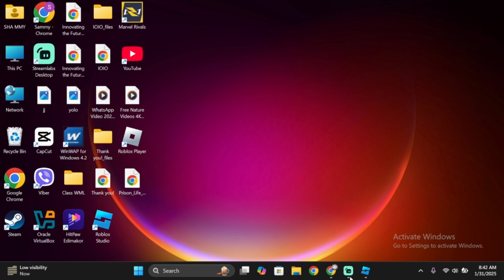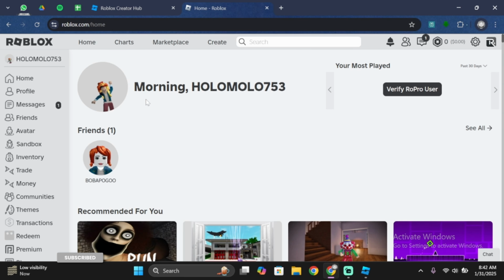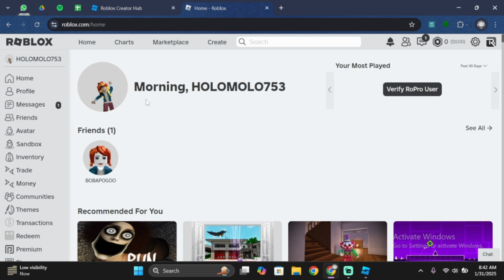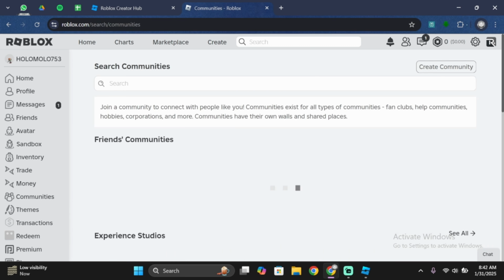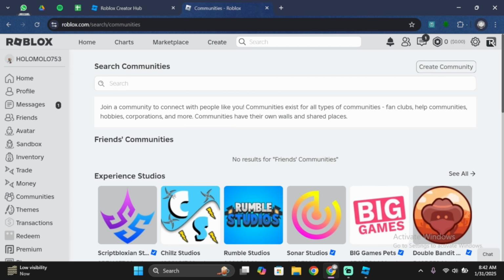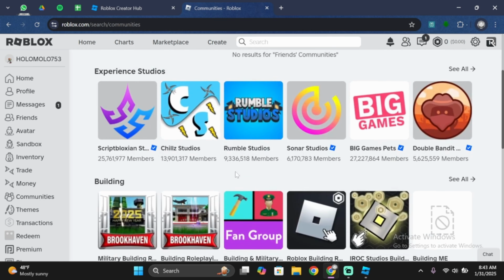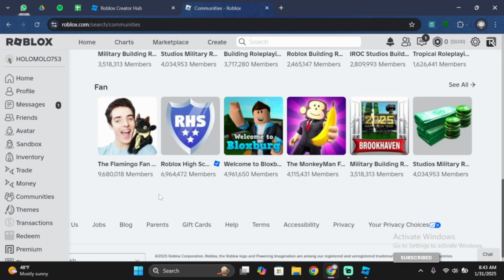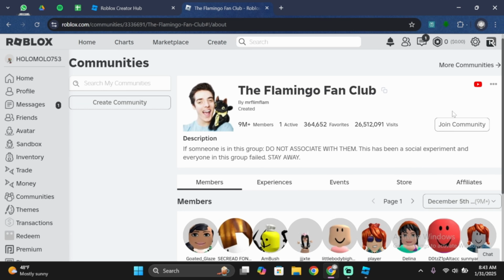How to Join a GROUP in ROBLOX Easily (FULL GUIDE)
Want to join a group in Roblox easily? This full guide for 2025 will show you how to find, join, and participate in Roblox groups using mobile, PC, and tablet, so you can connect with other players, get group rewards, and even buy group-exclusive items.

What You'll Learn in This Video:
✅ How to search for and join a Roblox group
✅ Steps to join a group on mobile & PC
✅ How to leave or switch Roblox groups
✅ Fixing issues if you can’t join a group

Roblox groups let you connect with communities, earn rewards, and participate in group activities, and this guide ensures you can join them easily.

Chapters:
0:00 - Introduction
0:10 - How to Join a GROUP in ROBLOX